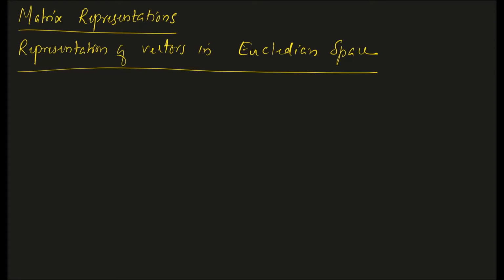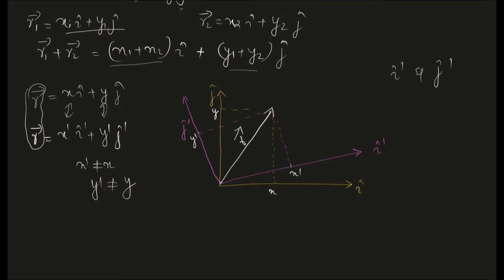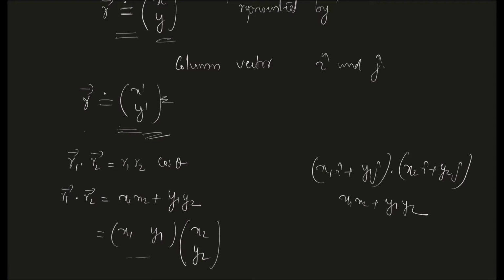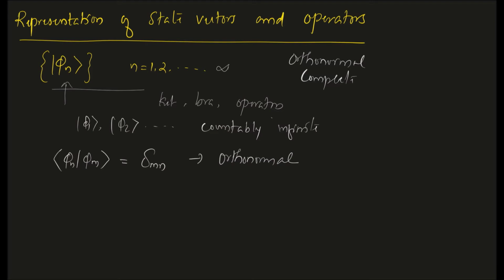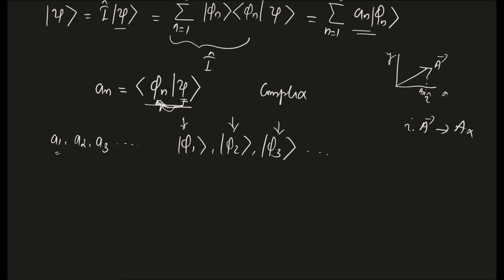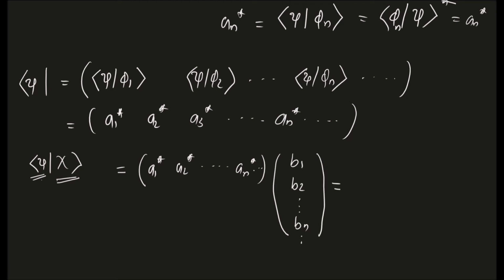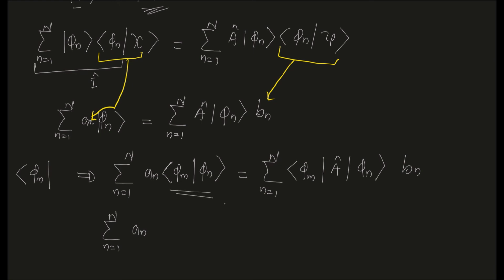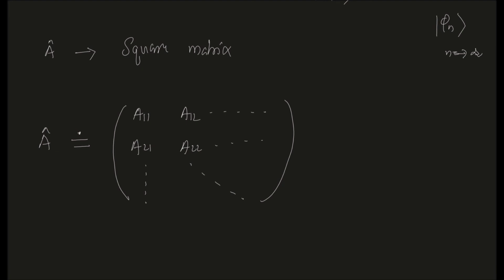Quantum Mechanics II _Lecture 4_Matrix representations